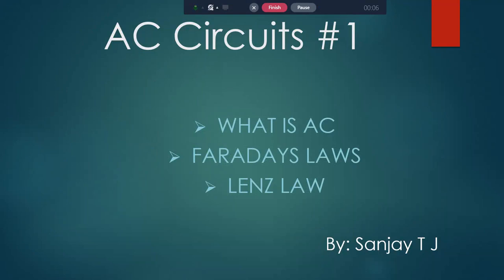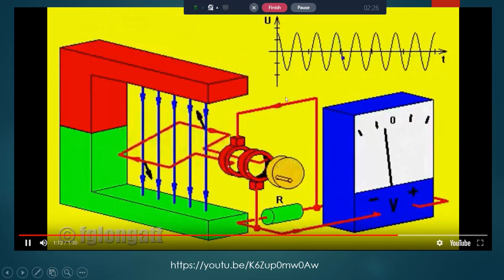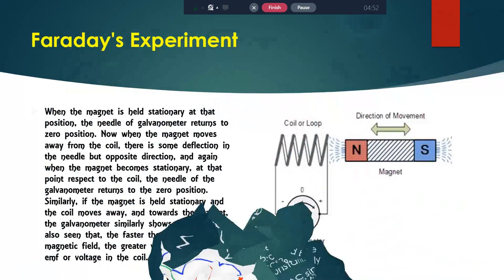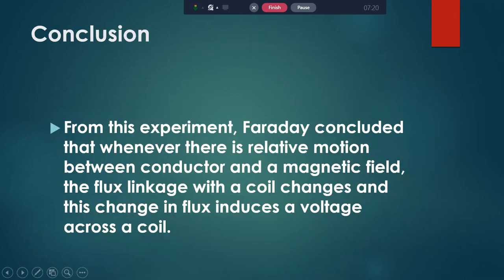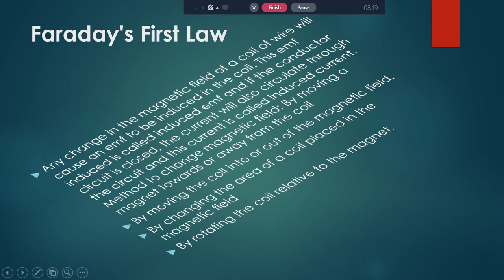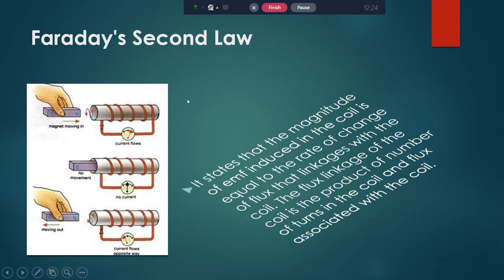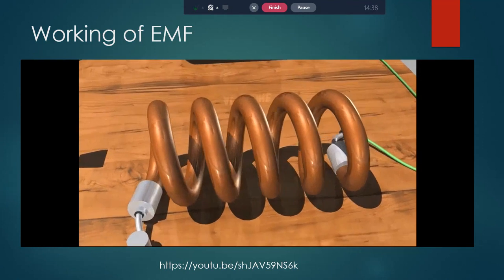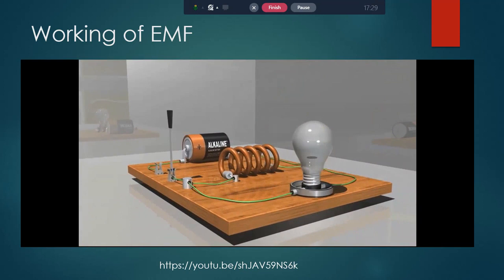AC Circuits| Generation of Ac Voltage | Faraday's Laws | Lenz Laws | Neatly explained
is for How Electromotive Force Works